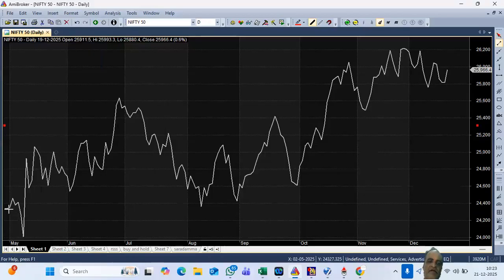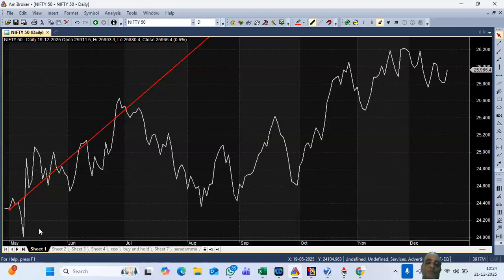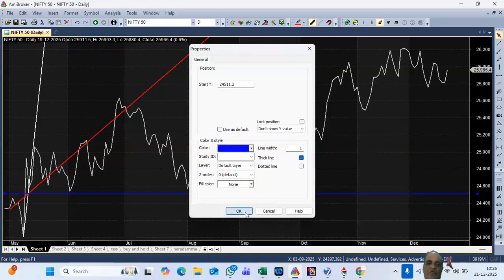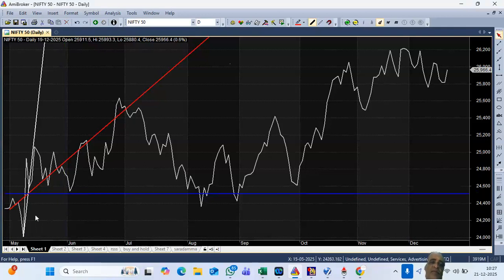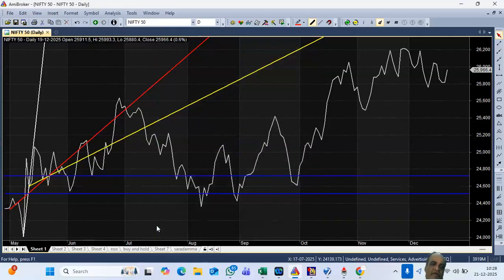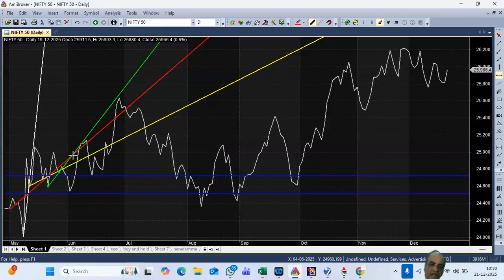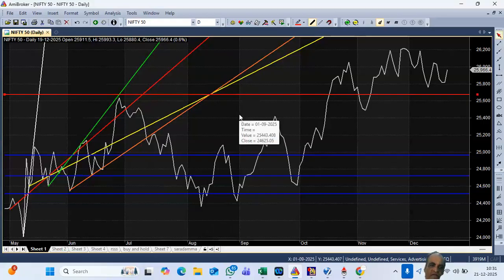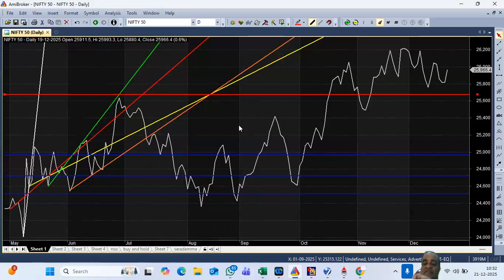Trend lines continued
Drawing trend lines on line chart